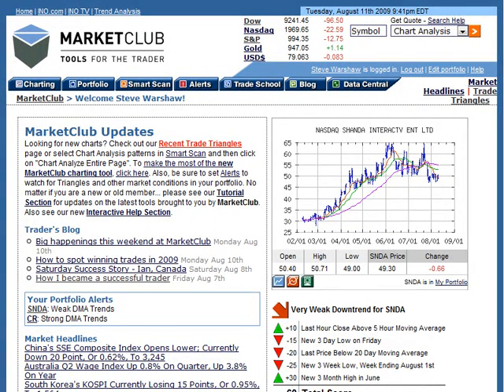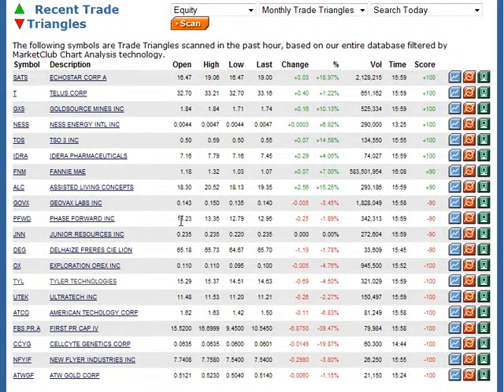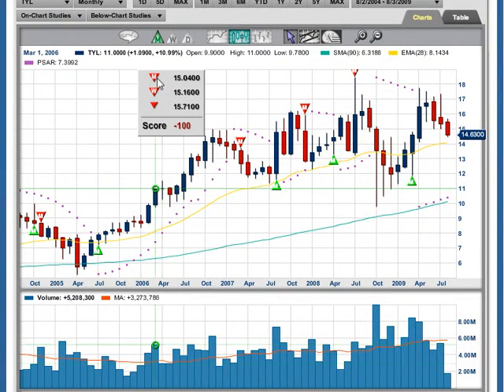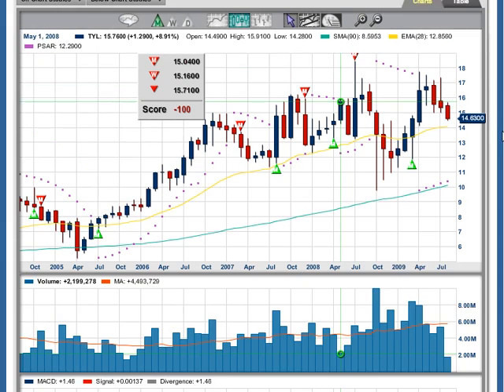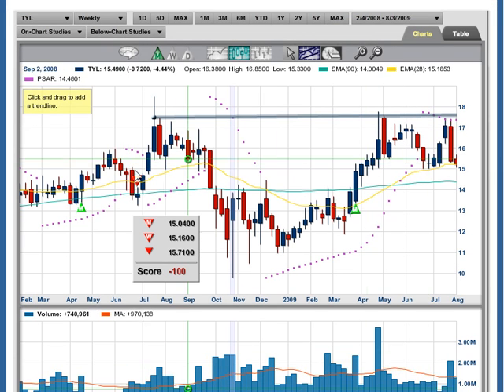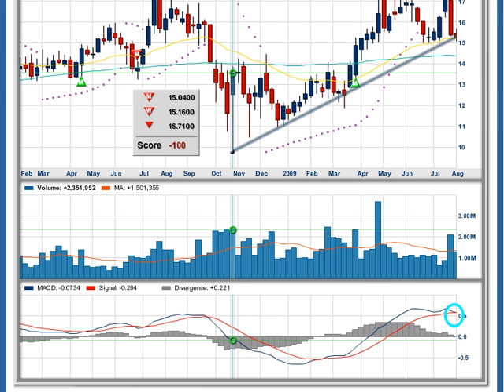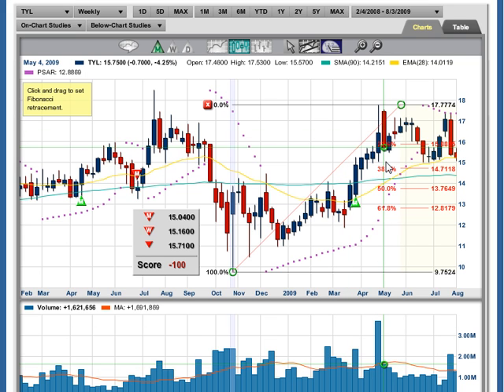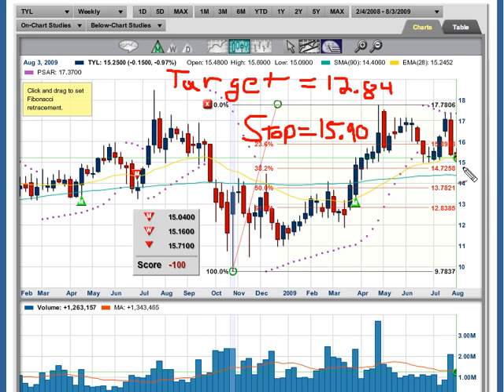Market Club Trade Triangle Stock Screen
Who else wants to find scolding hot stocks ready for big profits, in less than 60 seconds?